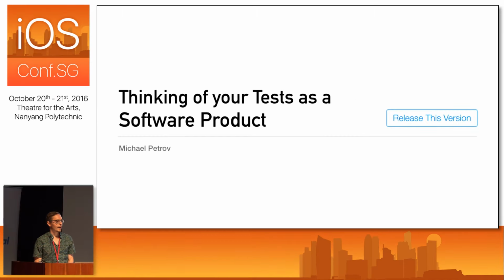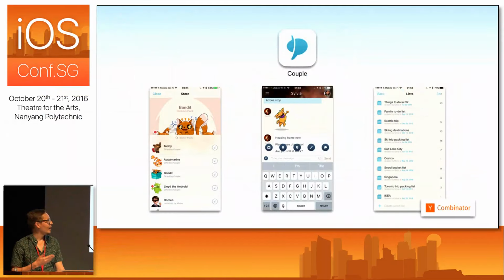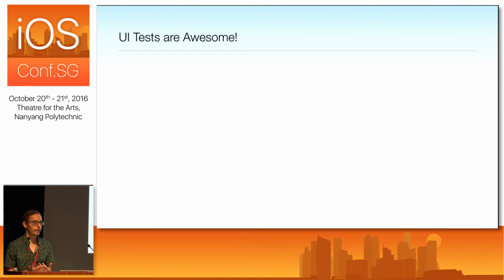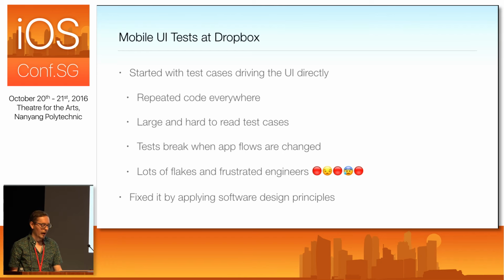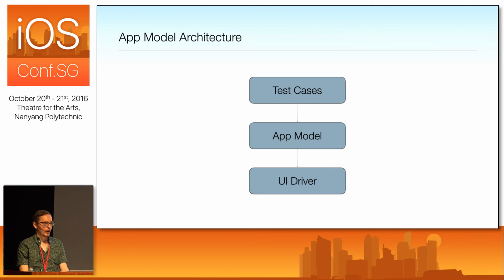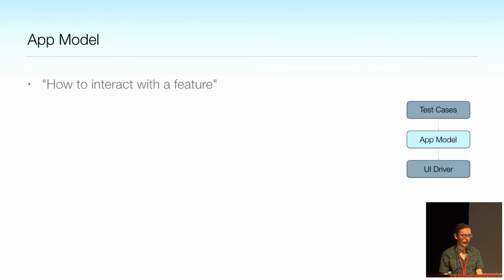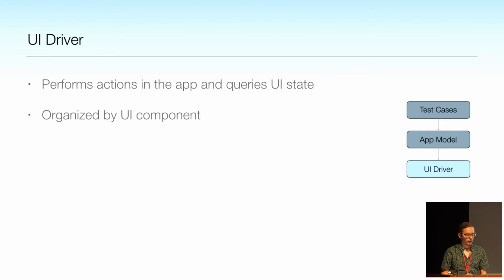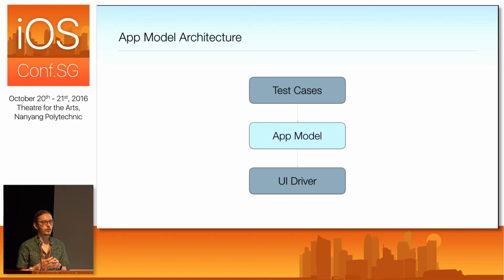Thinking of your tests as a software product - iOS Conf SG 2016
Speaker: Michael Petrov (@mpetrov), Dropbox

Having a test suite can double your development speed, but your app likely doesn’t have one. In this talk you’ll learn how to build a test suite that is minimal and delivers high signal. You will also learn how just a few simple design choices will keep your tests useful, flexible, and low maintenance as your project evolves. This talk is based on many hard lessons from both startups and larger companies and will focus on practical advice for any app size.

Michael is an iOS engineer, founder, and author. Currently, Michael is working for Dropbox where he’s building a testing platform to allow the Dropbox app to ship every two weeks.

Despite starting his career in PHP and even writing a book on it (calling this period his darker days), Michael switched to iOS eight years ago. He began his iOS journey by building one of the first iOS database applications, FMTouch. In 2012, Michael co-founded a Y-Combinator backed startup that released Couple, a messaging app for couples. The Couple app has millions of downloads and thousands of five star reviews. After a 2015 acquisition by Dropbox, Michael joined its iOS team. At Dropbox, Michael has worked on the core app and most recently became a founding member of the Mobile Platform team.

Michael lives in San Francisco with his wife and three robots. In his free time, he spends his time prototyping with VR, TensorFlow, Intel Edison, and Amazon Echo.